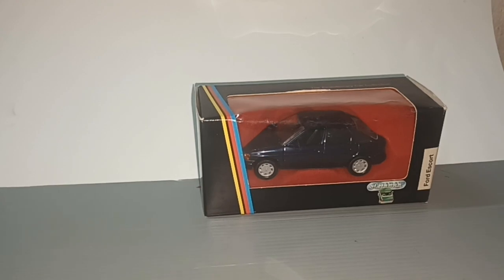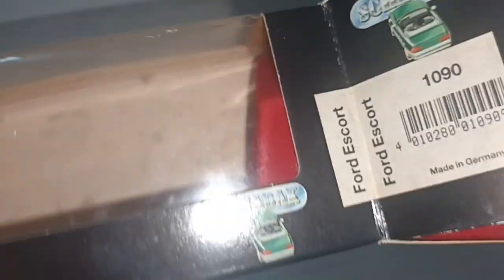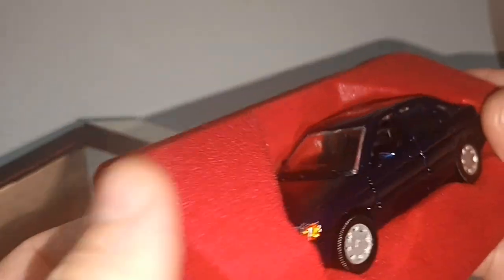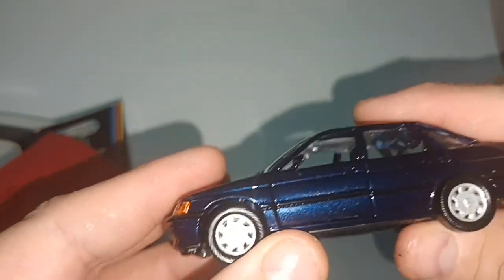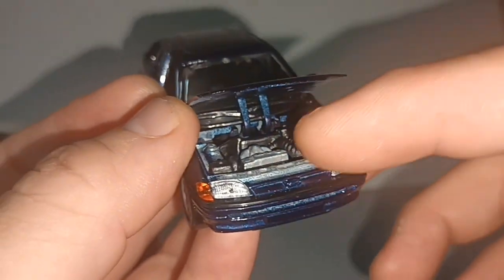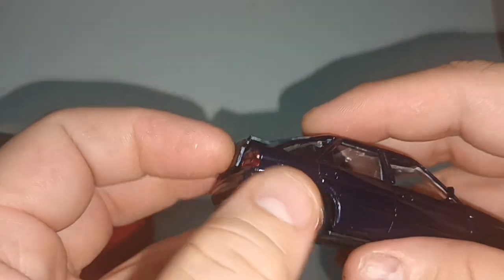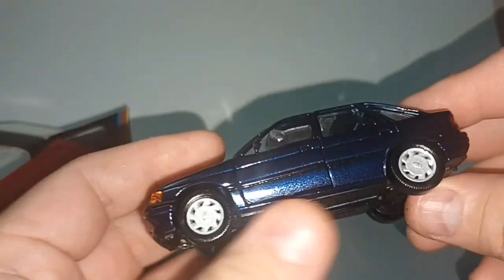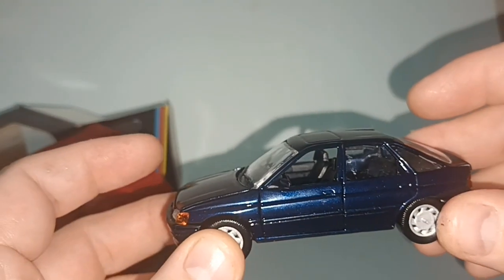Diecast 1/43 scale Schabak - Ford Escort